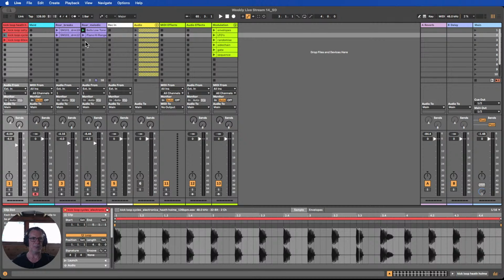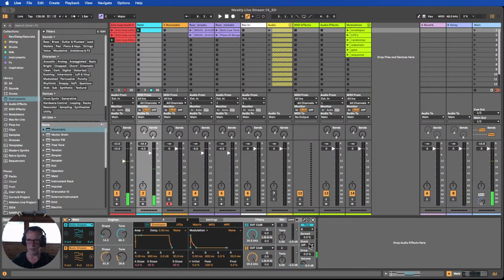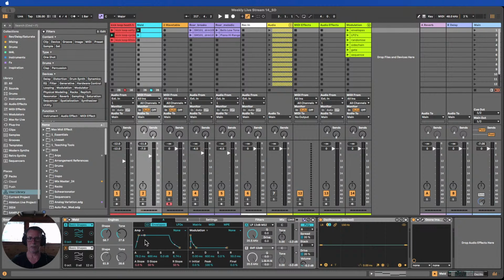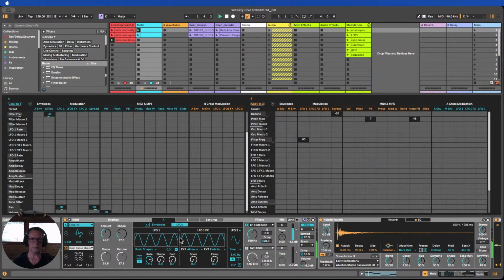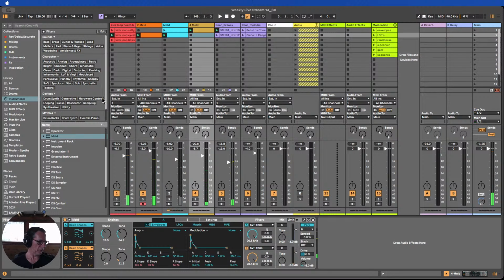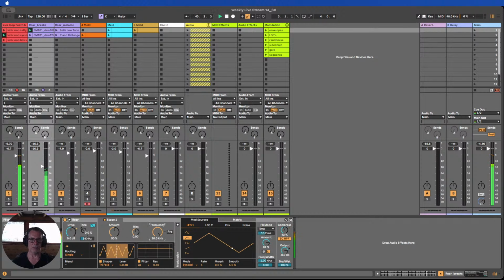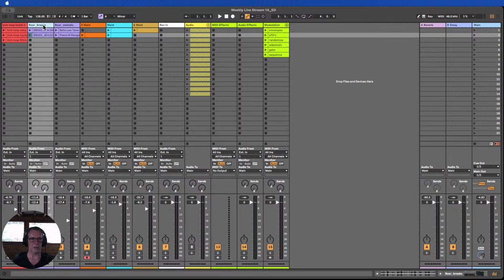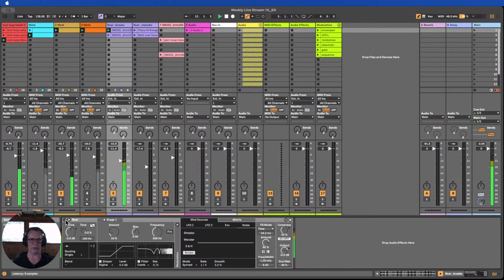Sound Design: with ABLETON LIVE 12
"Check out this video to discover cool and creative ways you can use @Ableton Live for sound design! It's all about levelling up your skills and crafting your own unique sound. Get ready to fire up Ableton and give these tricks a spin in your own music!"

👉 “Get the following Ableton Wavetable, Korg Monopoly, Oberheim Matrix 1000, and Ableton Operator FM  Synth Patch Packs”

Gear I use:
SOFTWARE ●
➡️ Push 2 ▶
HARDWARE ●
➡️ Valhalla SuperMassive (This is FREE!!)

WHO AM I:
"If we haven’t met before, Hey I’m Heath—a DJ & Music Producer turned Educator. From spinning tracks in Ibiza and around the globe to releasing music on labels like Yoshitoshi, Toolroom, and Wiggle, crafting killer sample packs, and teaching Ableton Live to hundreds of students, both one-on-one and at Point Blank Music School."
My aim with the videos on this channel is to take you behind the scenes, share with you insights, strategies, and tools that'll supercharge your productivity and help you create the music you've always wanted to create.”